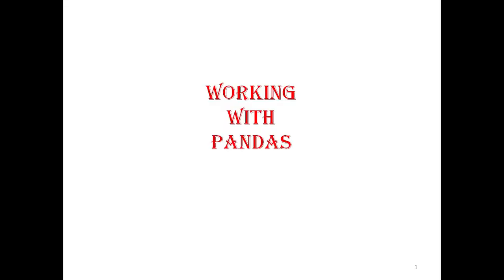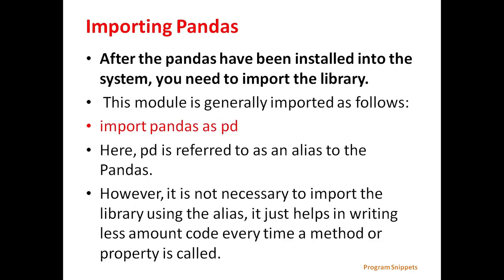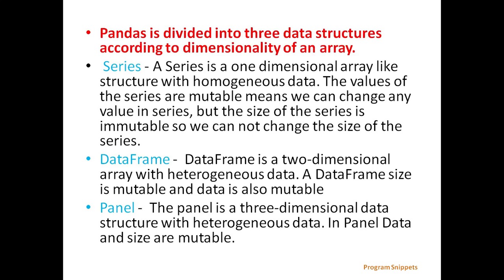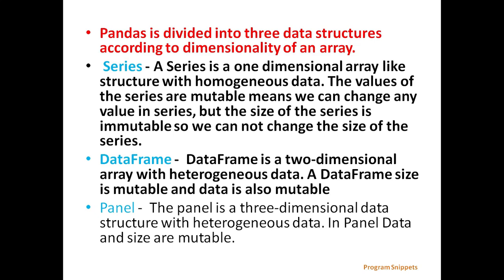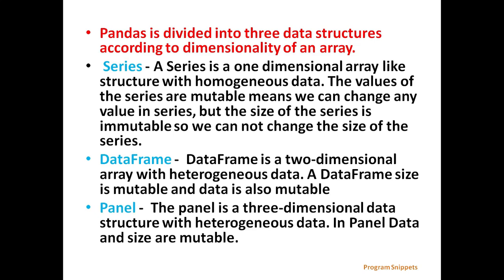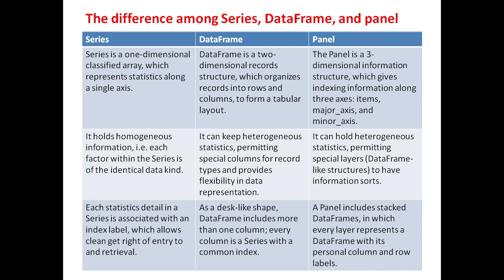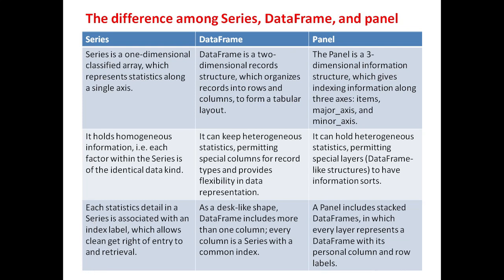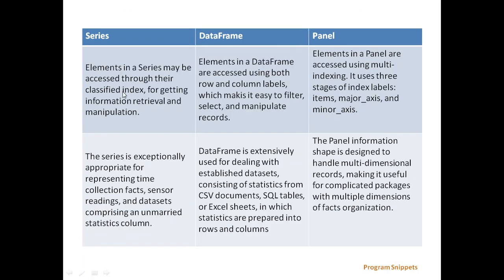Working with Pandas